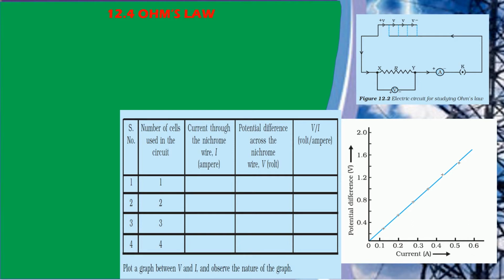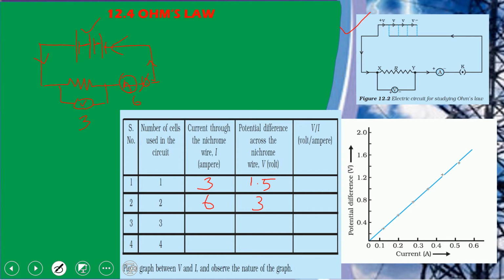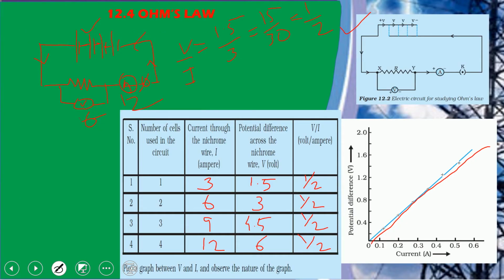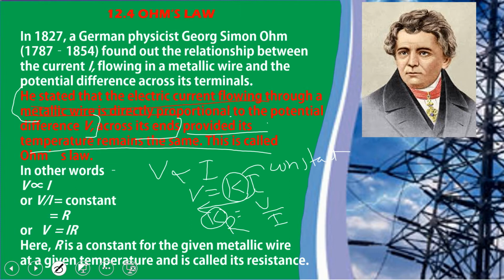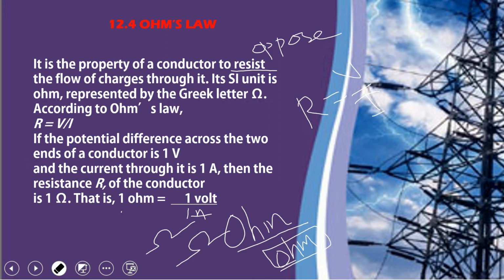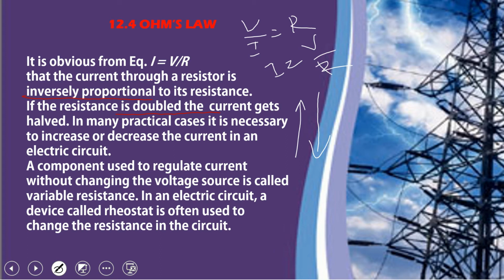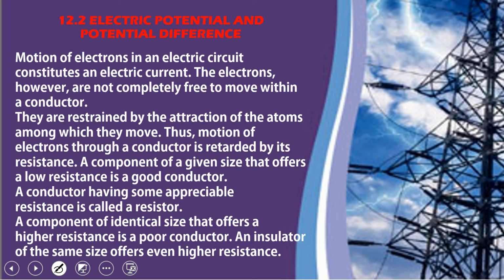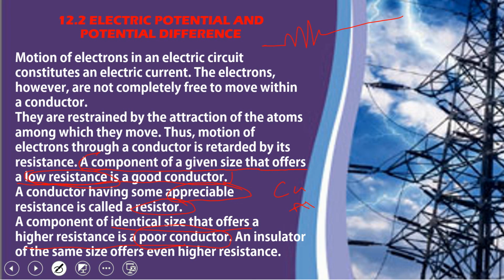Physics - Electricity | Chapter 12 | CBSE Class 10 | Ohm's Law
Explanation of Ohm's Law and its mathematical expression. Resistance, conductors, insulators